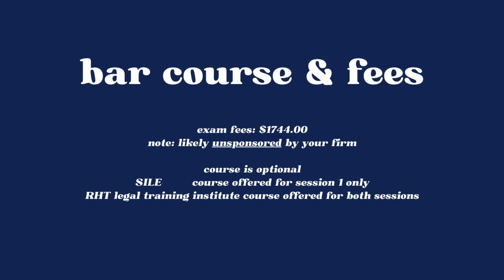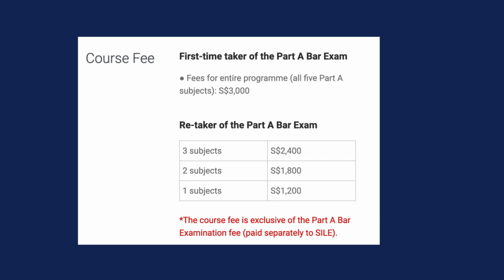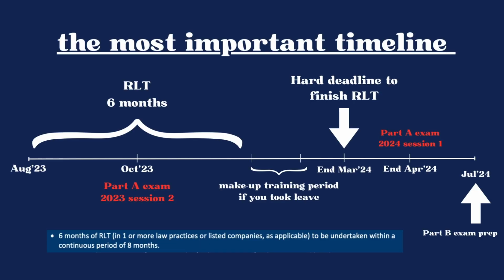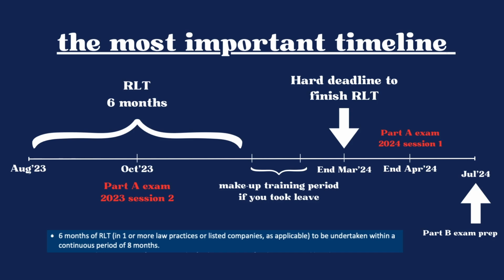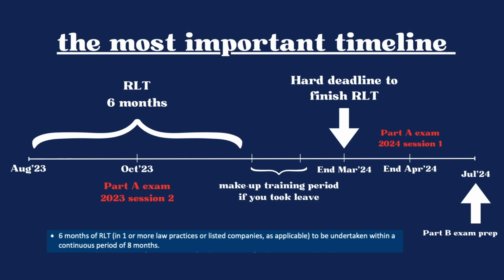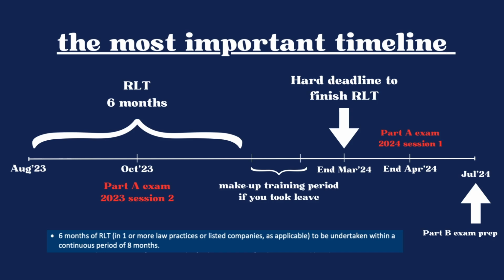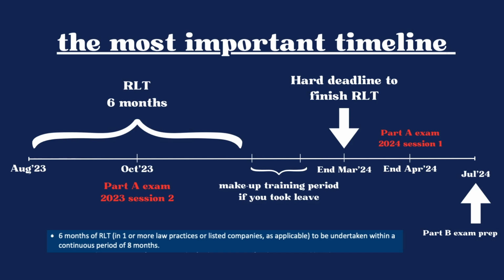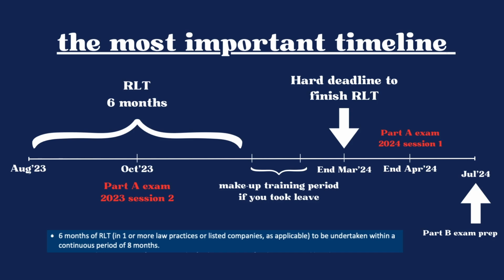PART A BAR EXAM: guide + vlog 📚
0:00 intro
0:11 who?
0:29 when?
0:44 bar course + fees
1:38 where?
1:59 the MOST IMPORTANT TIMELINE!!! (how rlt fits with the part a bar exam)
4:57 some advice (session 1 or session 2?)
5:58 vlog time ✨🍵
6:24 why i decided to do the earlier session in October (2023 session 2)
7:23 why i did NOT take the bar course
7:55 update on my study progress (week 3 out of 4)
8:19 do i regret not taking the course?
8:54 I’M …. SICK?!?! (covid 😭😭 & 5 days before my exam???)
10:20 in hindsight…
10:57 did i recover in time? 😲
11:09 the week of the exams